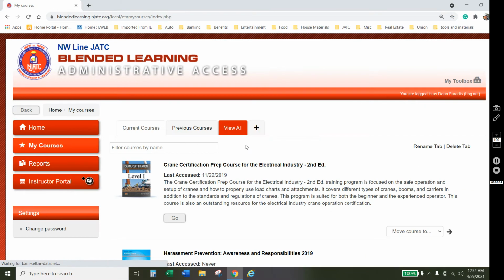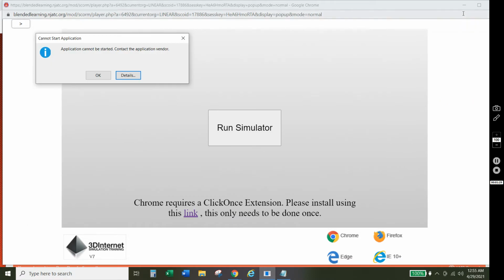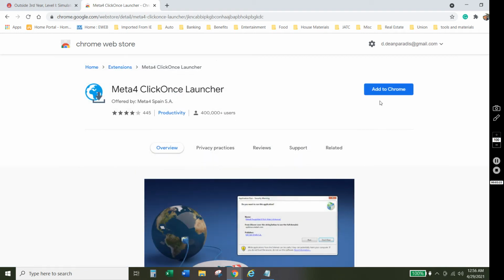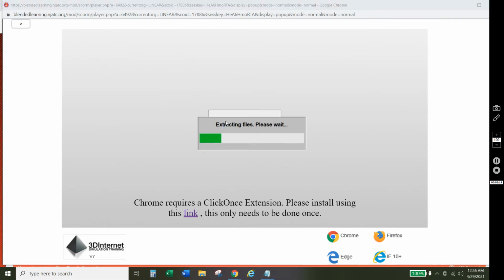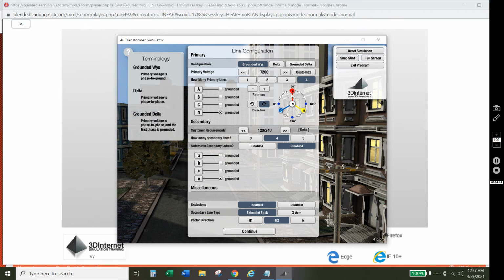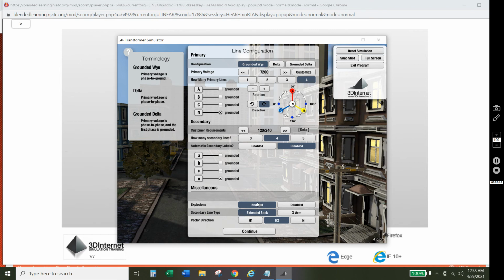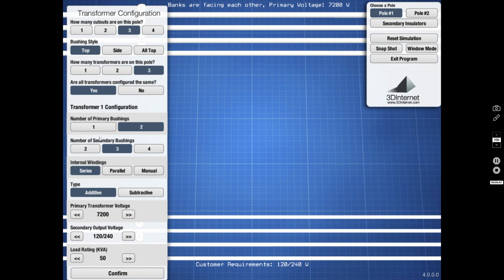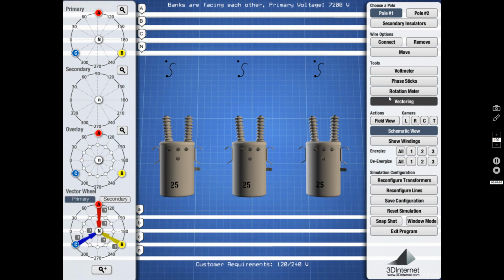Transformer simulator troubleshooting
Help for difficulty getting transformer simulator to launch